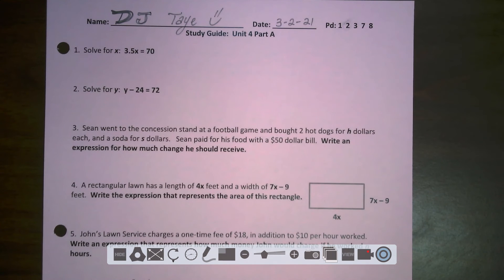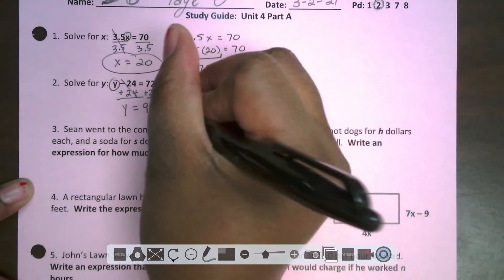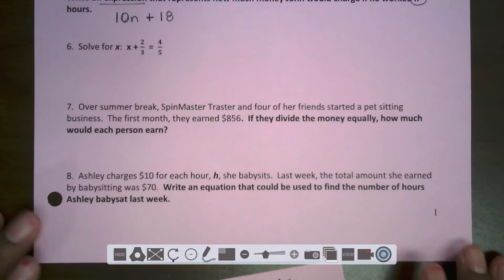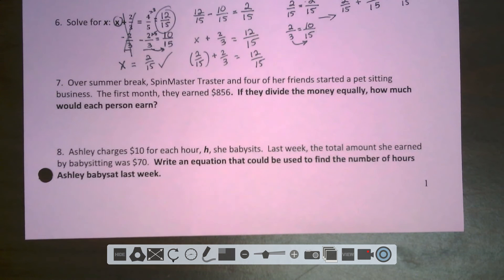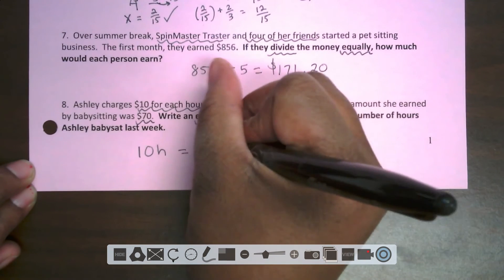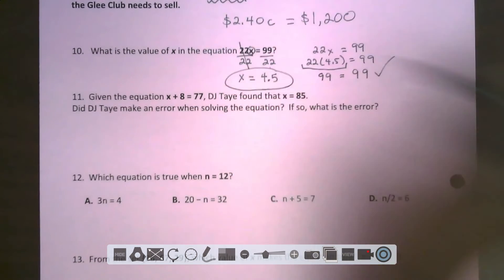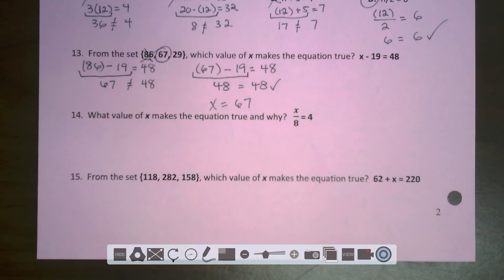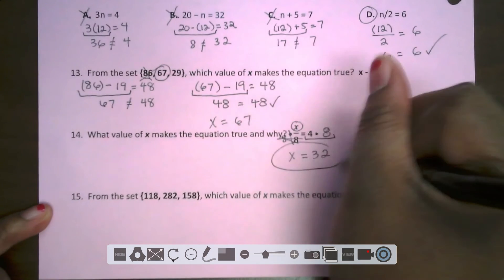Unit 4 Part A Study Guide